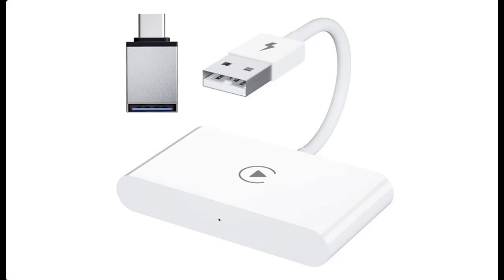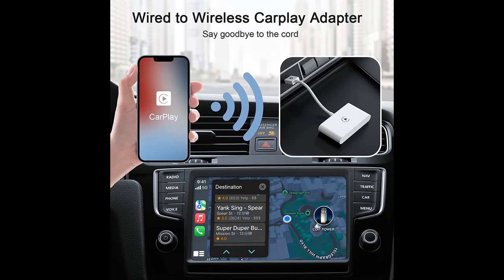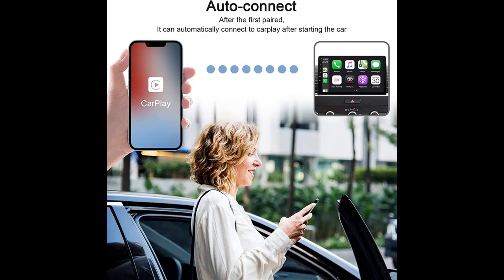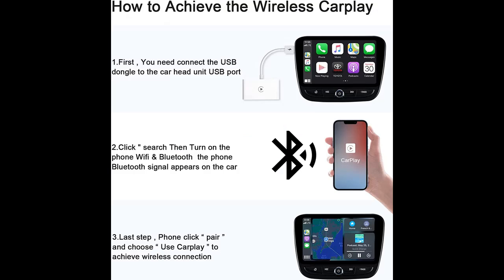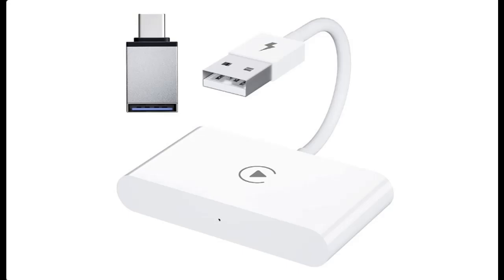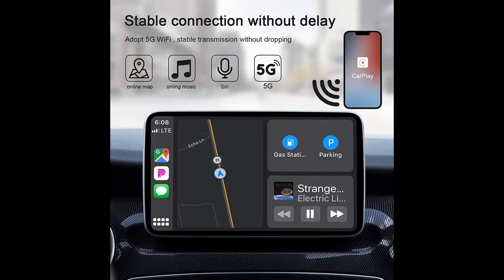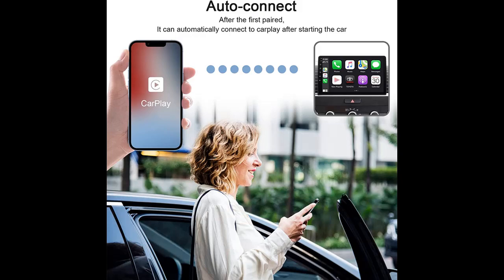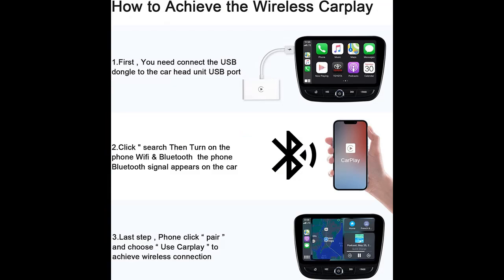Unitrox Wireless CarPlay Adapter for iPhone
Short overview details and/or buyers reviews of Unitrox Wireless CarPlay Adapter for iPhone, Wireless CarPlay Dongle Plug & Play 5Ghz WiFi Auto-Connect No Delay Online Update, 2022 Speed Fastest CarPlay Adapter for OEM Wired CarPlay Cars After 2016… [FULL-TEXT-DETAILS]➤➤➤

Unitrox Wireless CarPlay Adapter for iPhone, Wireless CarPlay Dongle Plug & Play 5Ghz WiFi Auto-Connect No Delay Online Update, 2022 Speed Fastest CarPlay Adapter for OEM Wired CarPlay Cars After 2016…